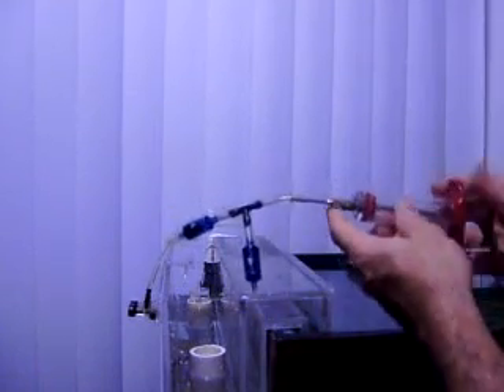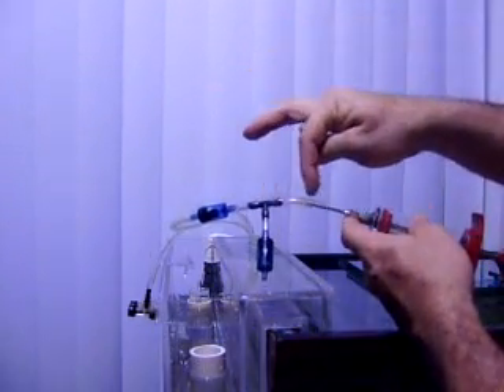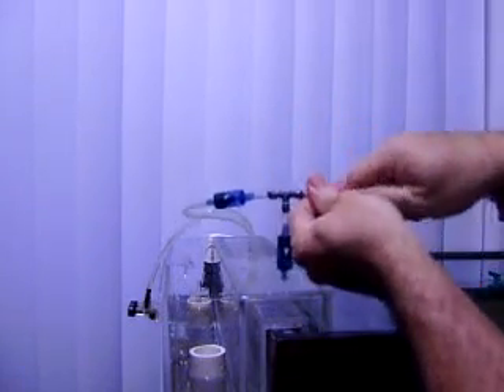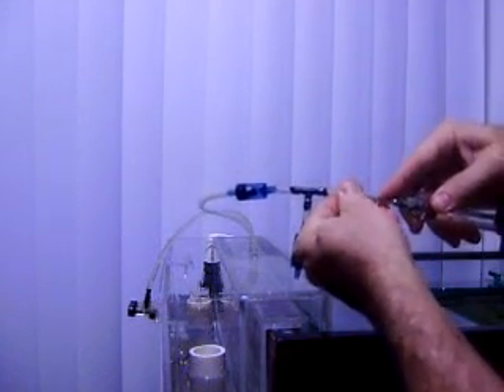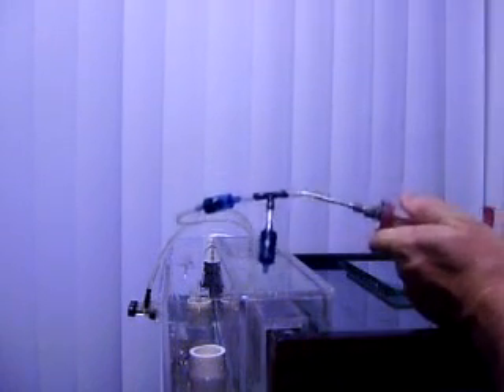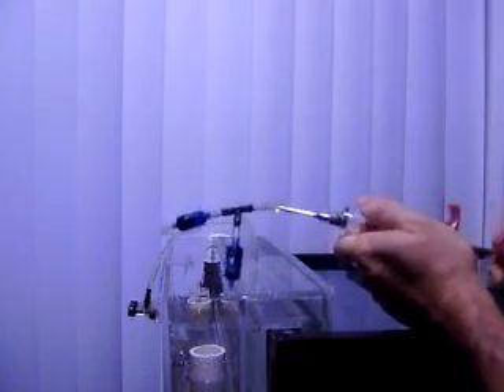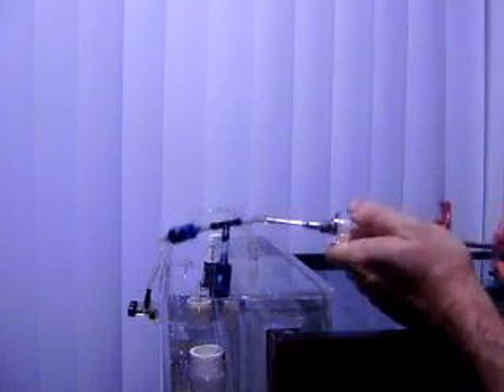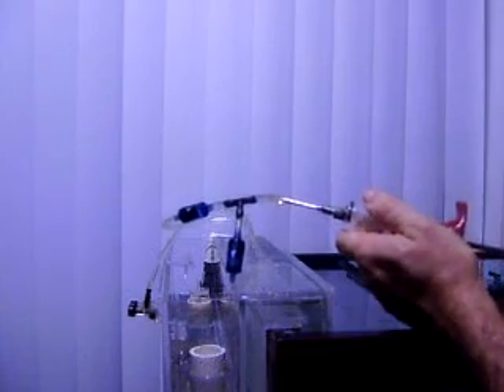Flavor Injector Piston Pump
How to make a piston pump using a flavor injector and airline check valves.